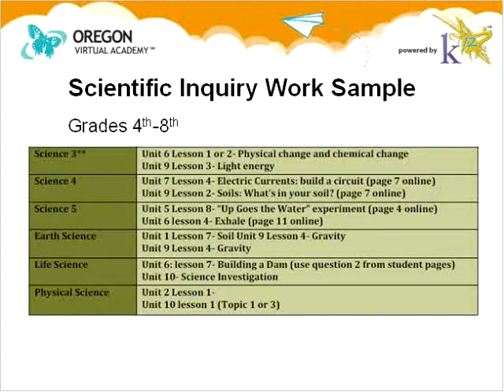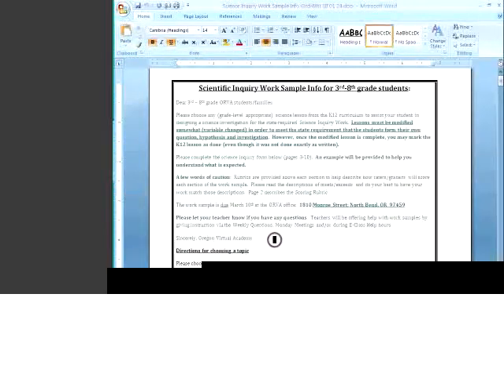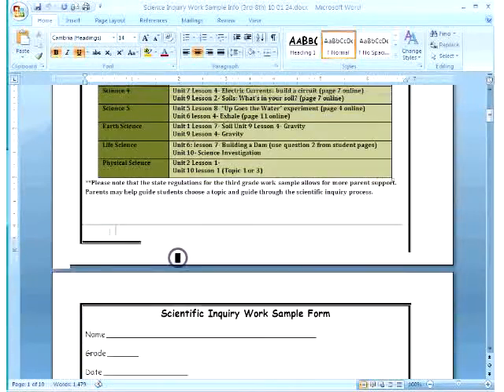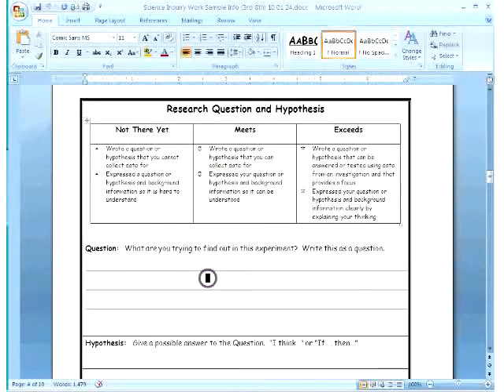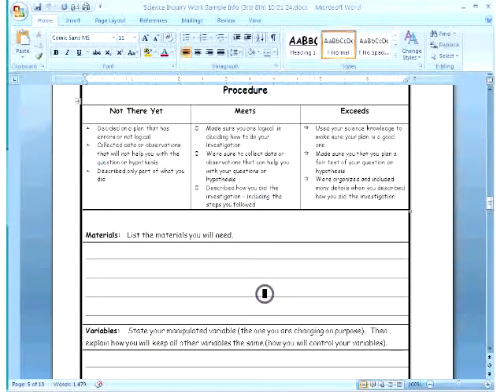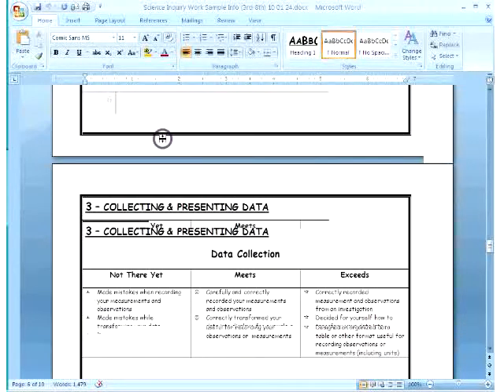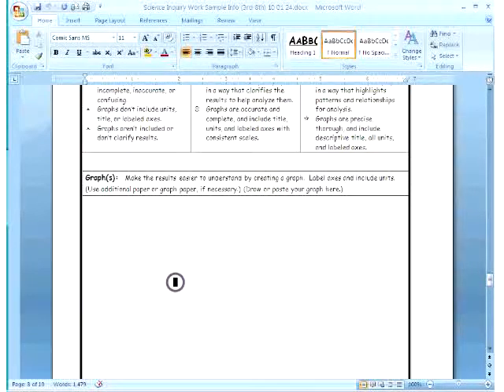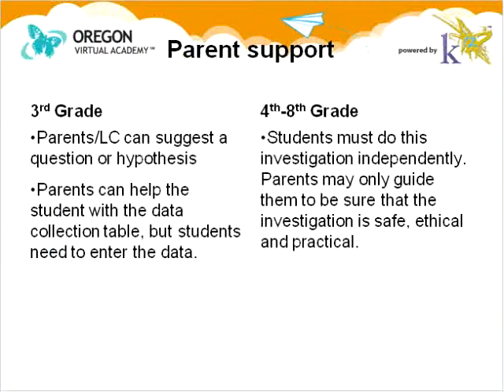Scientific Inquiry Work Sample Inst.Movie.640x480.wmv